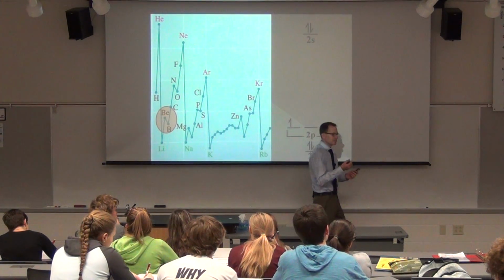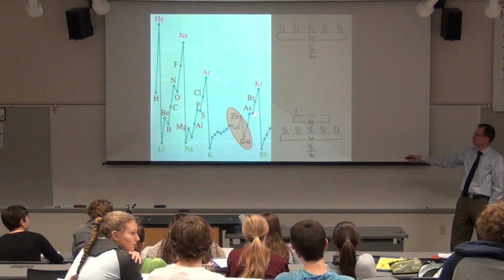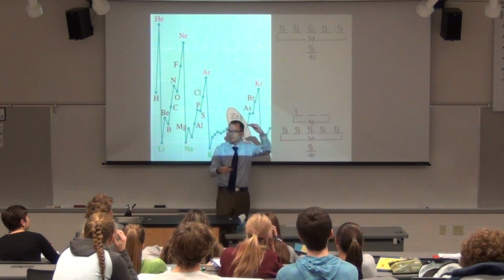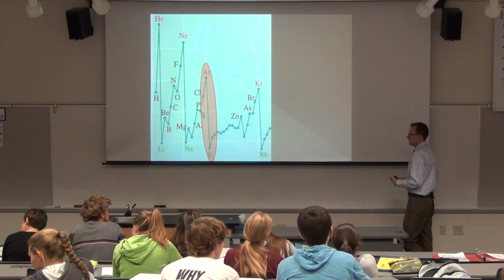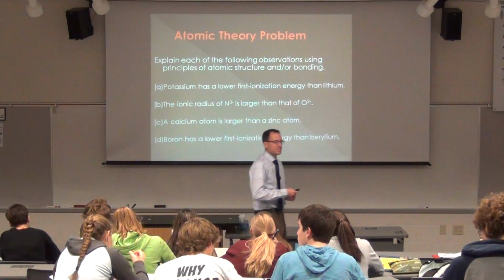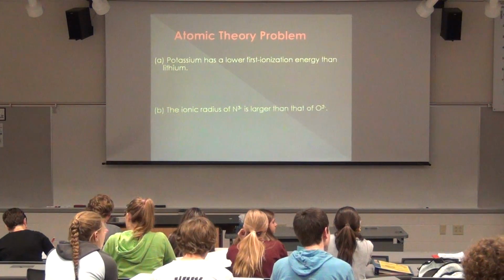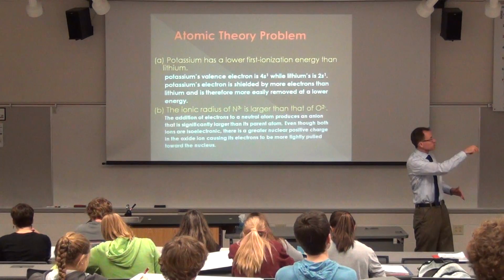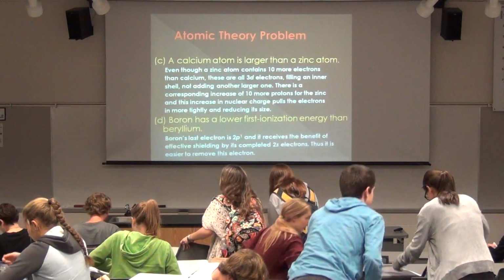Part 2 - Atomic Theory Lecture 11/18/2015